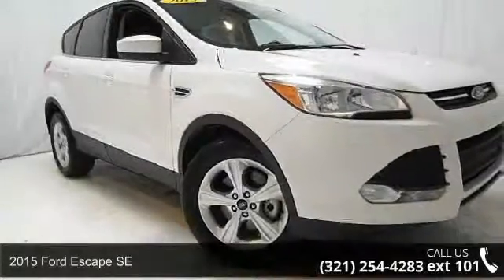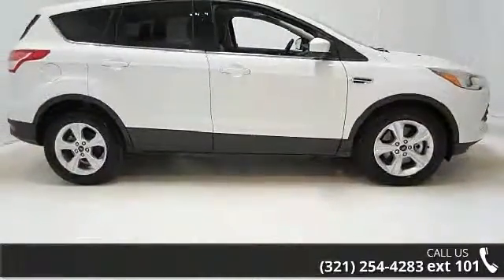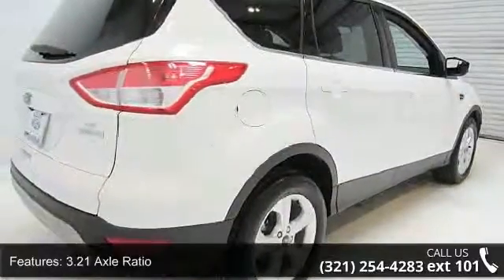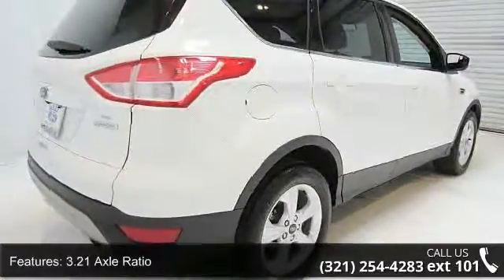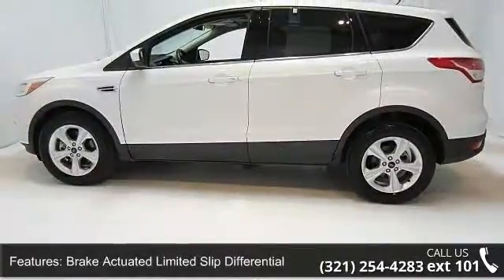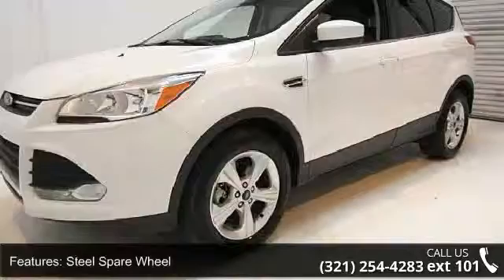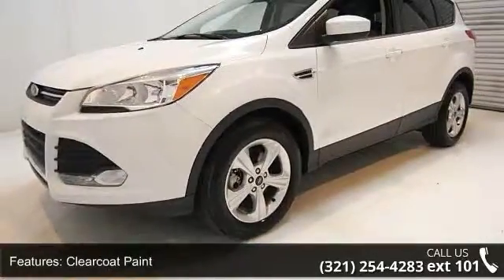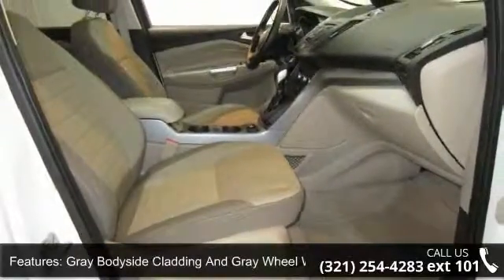2015 Ford Escape SE - Kelly Ford - Melbourne, Fl 32935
One Owner, Clean Vehicle History, Factory Warranty, EcoBoost 2.0L, SE, Alloy Wheels, Power Driver's Seat, Bluetooth, Keyless Entry, Satellite Radio... We've been in Melbourne for over 40 Years! Come find out why Kelly Ford is the best place to buy a New or Pre-Owned vehicle in Brevard County...